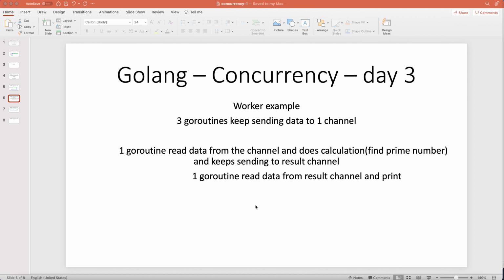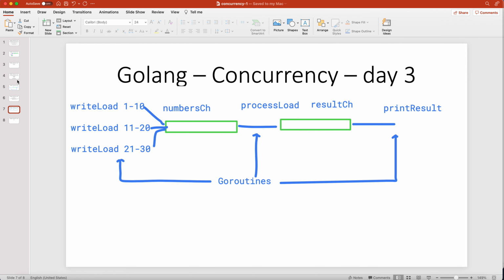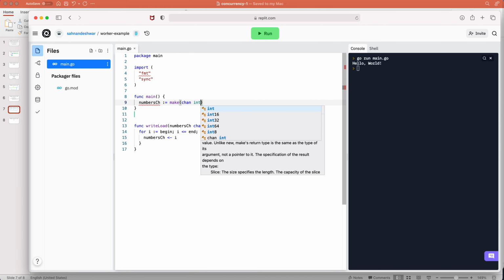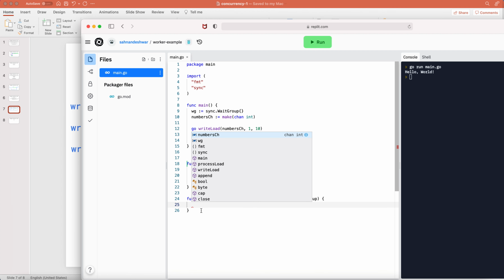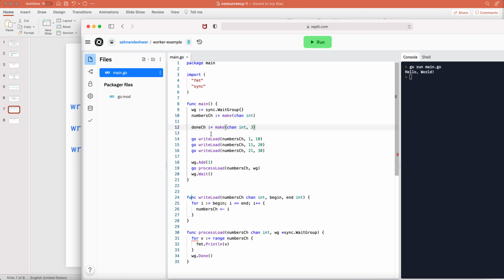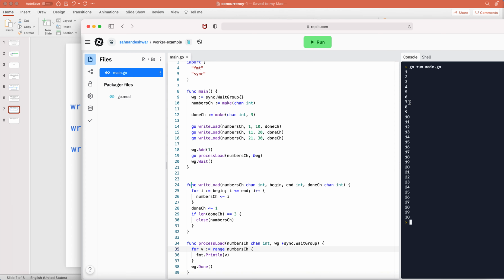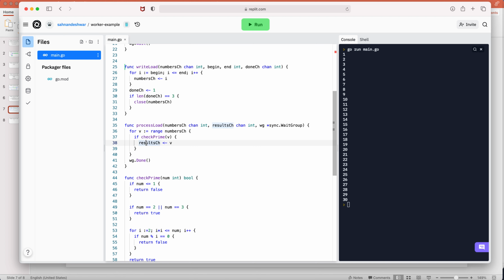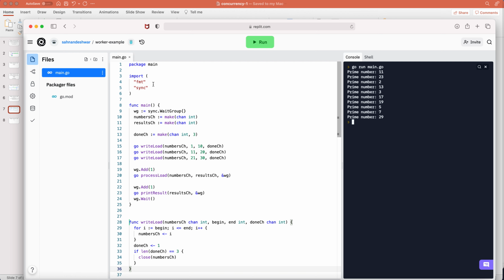Golang Concurrency Day 3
Nice example of concurrency using multi goroutines and multi channels.